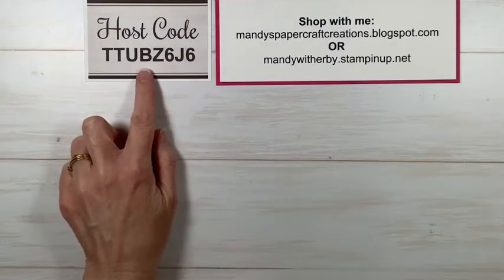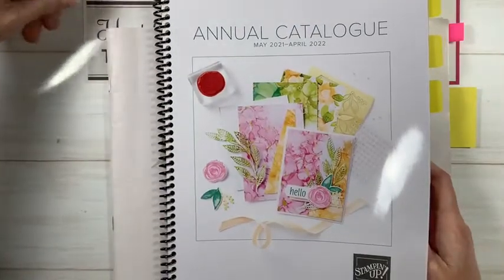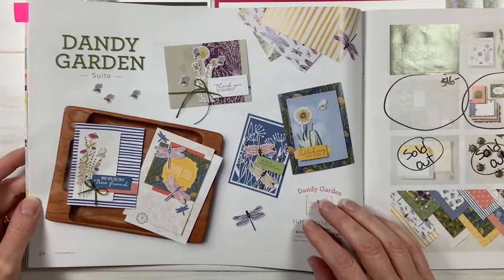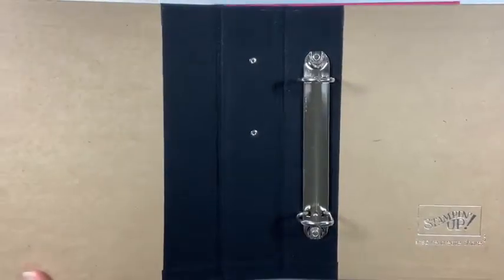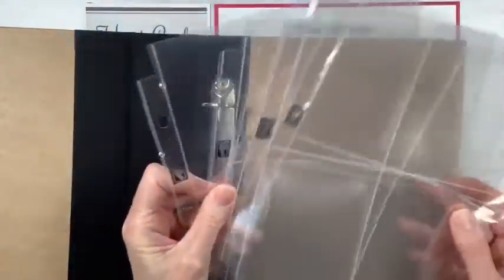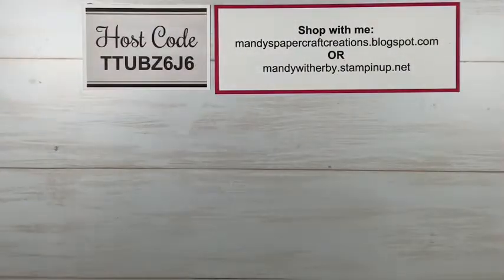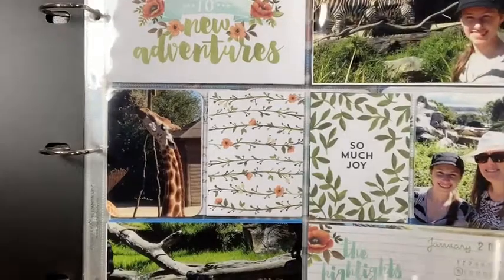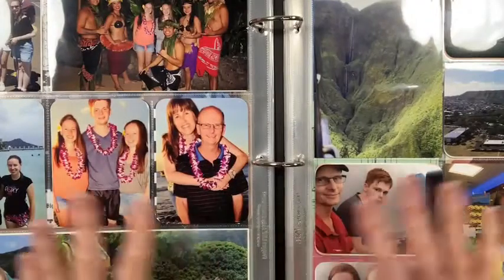Memory Keeping with Stampin' Up!® Memories & More Cards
Today I shared some Pocket Page Memory Keeping using Memories & More cards and some of my very personal photo memories. ❤️